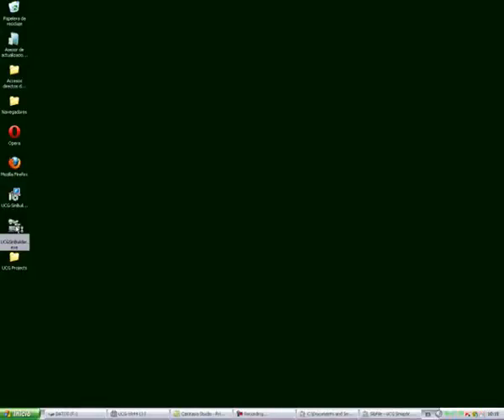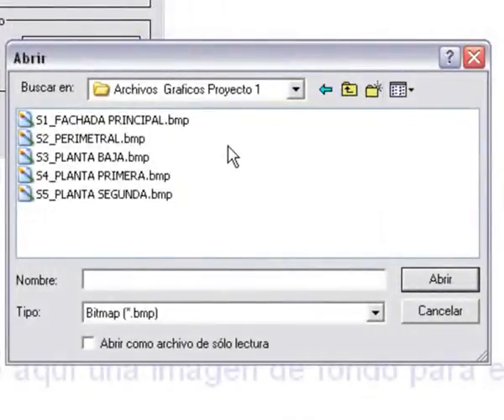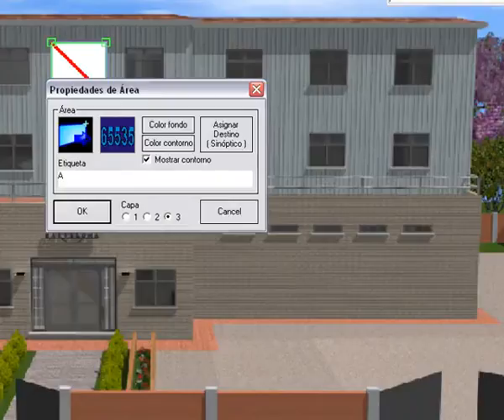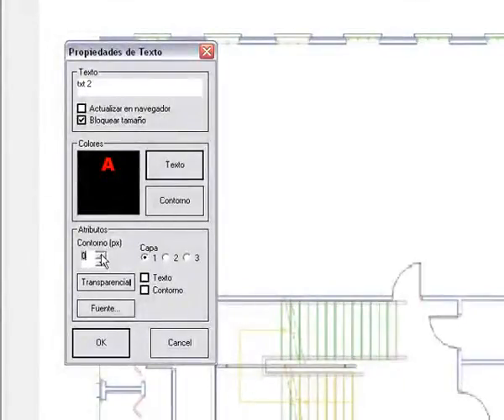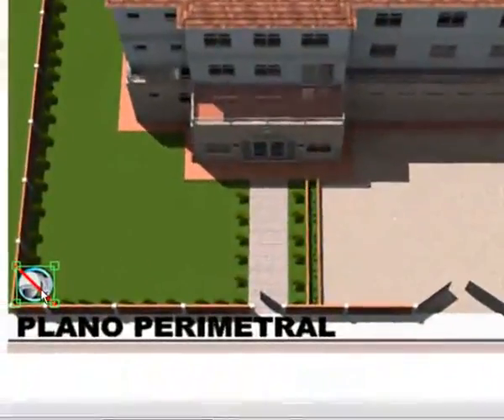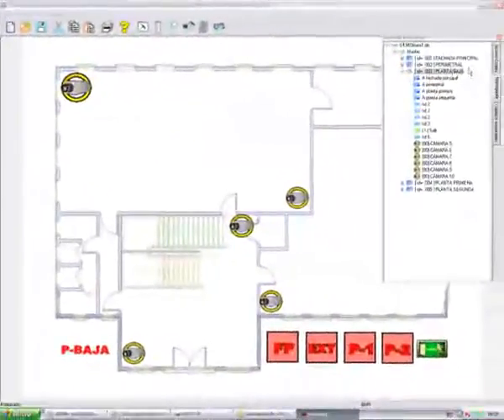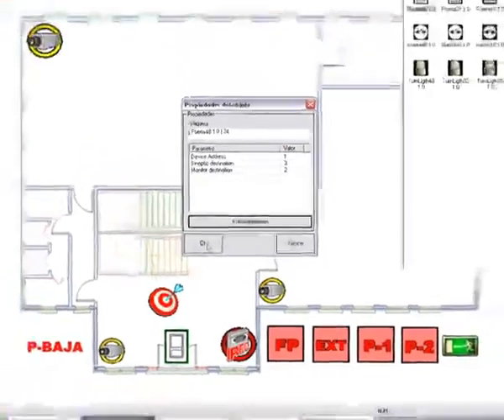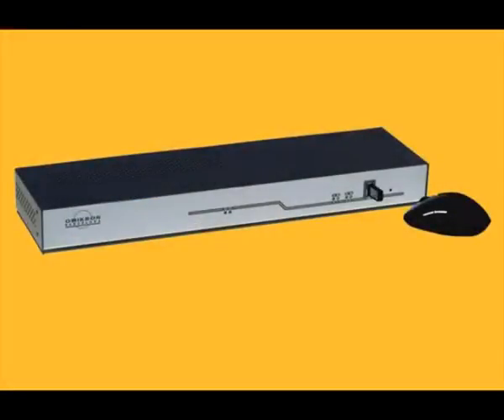UCG1R44 SinBuilder Demo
Demonstrative video about application SinBuilder for projects creation for product UCG1R44 of Omikron Barcelona S.L.

Video released by Omikron Barcelona S.L.